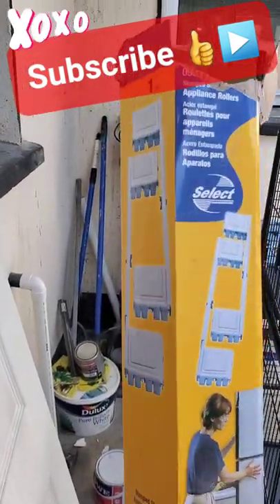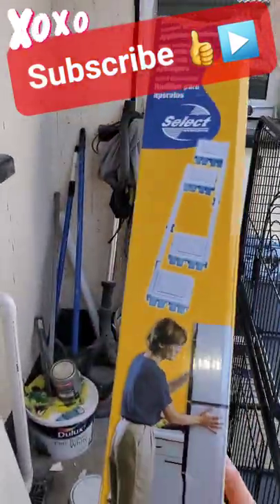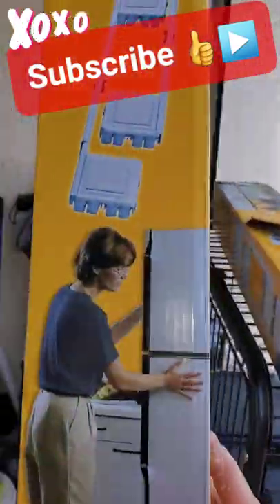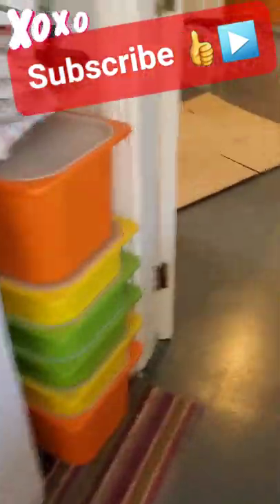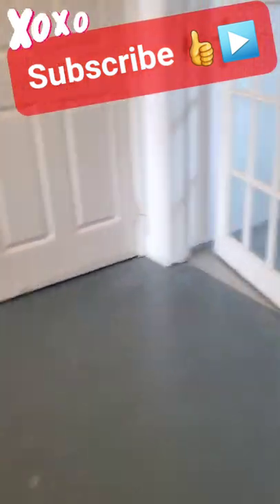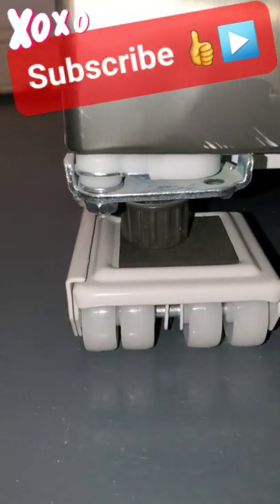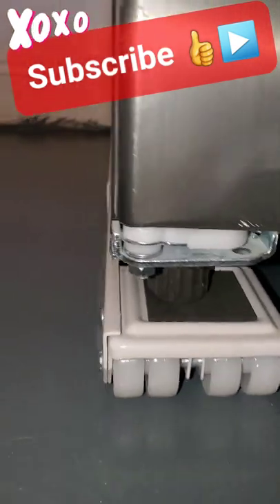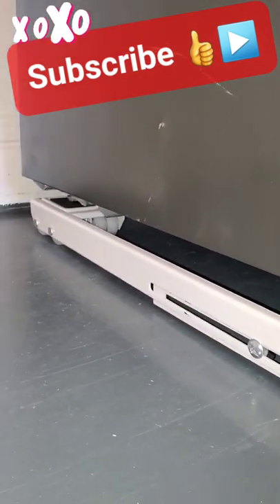Diy, runners, fridge runners, freezer runners, How to move appliances easy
Hey folks,

Finally got the painting done and now the fridge and freezer are in their runners so I can slide them in and out for cleaning and to access the power sockets.  YAY 👍👍😻

Love and Blessings from all 25 cats, dog and humans too ❤❣️